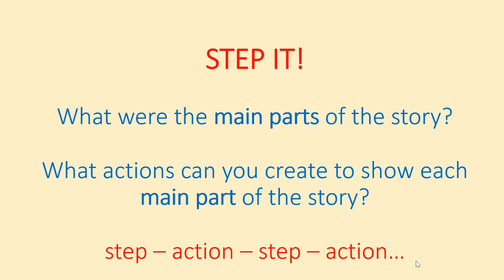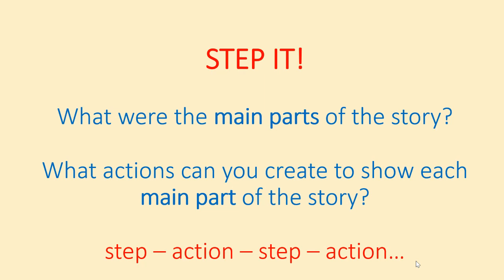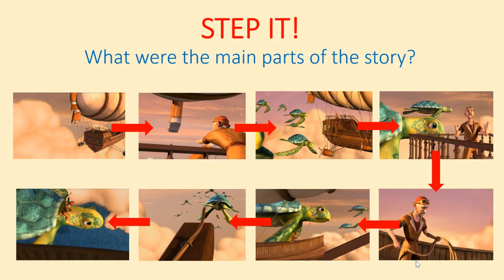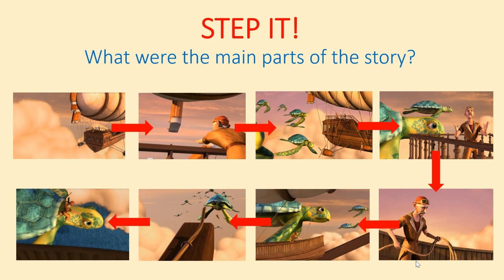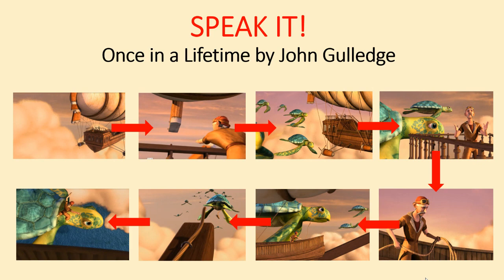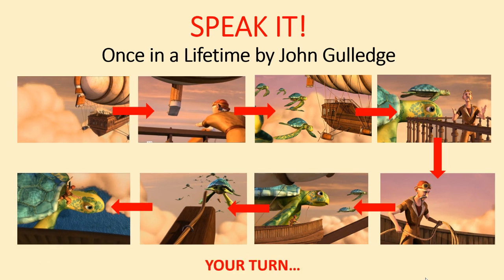Year 4 English Lesson 2 26 01 21